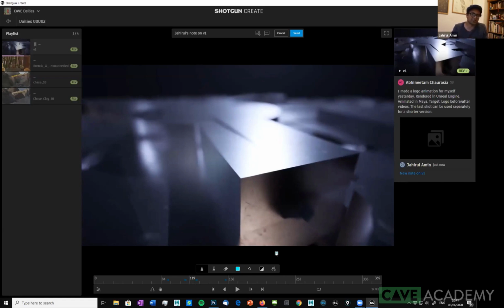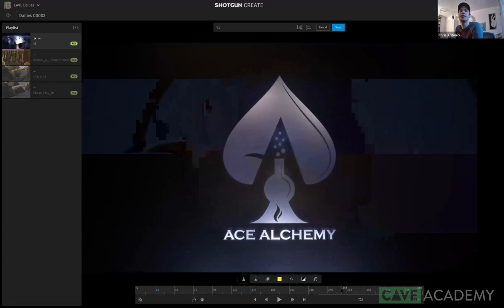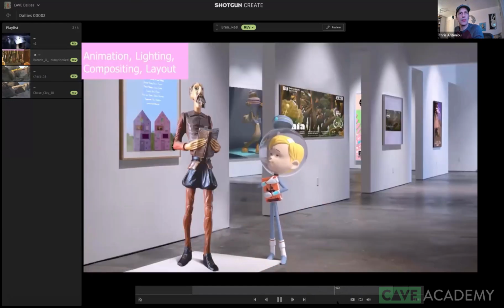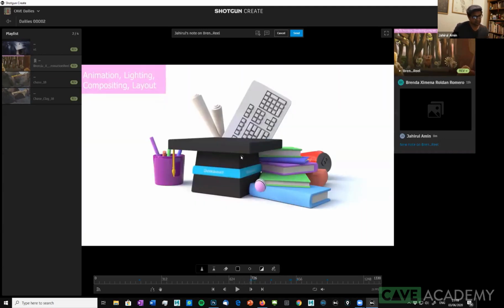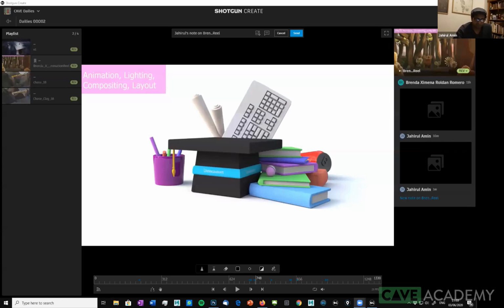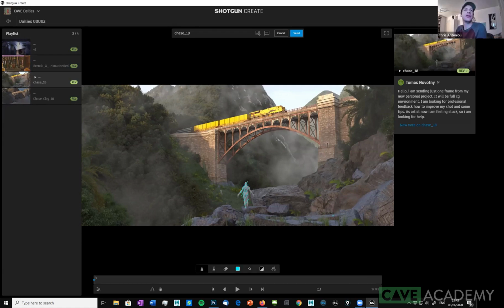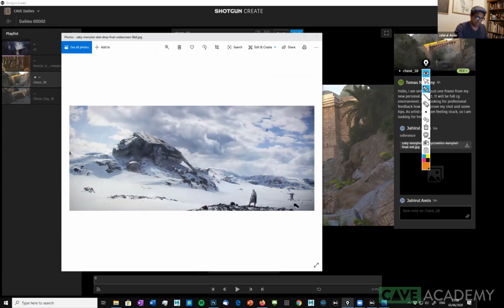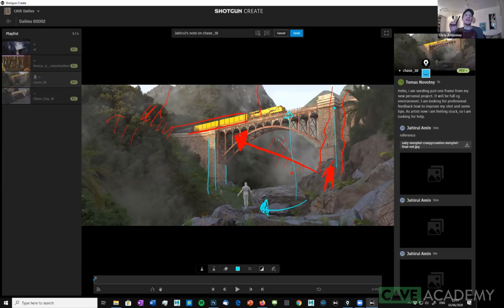CAVE Dailies 00002 with Christopher Antoniou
In this Dailies session, we have Asset Supervisor from DNEG TV, Christopher Antoniou joining us to review a selection of CG and VFX projects.